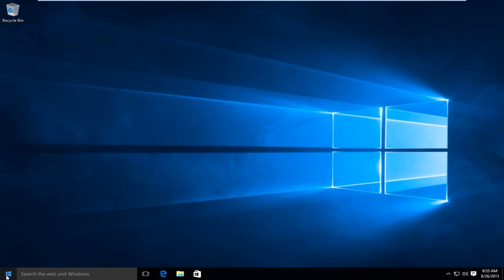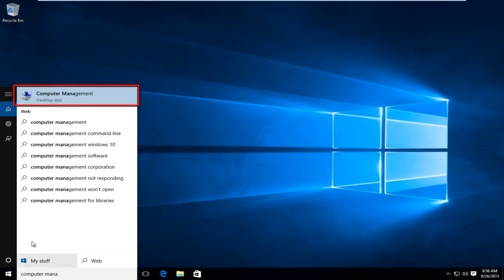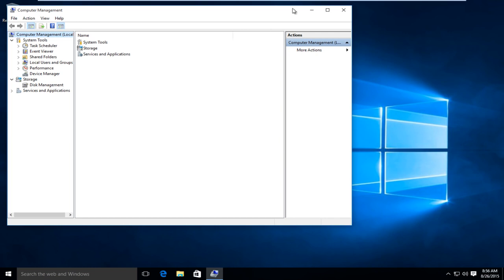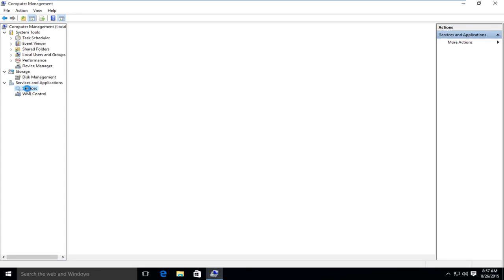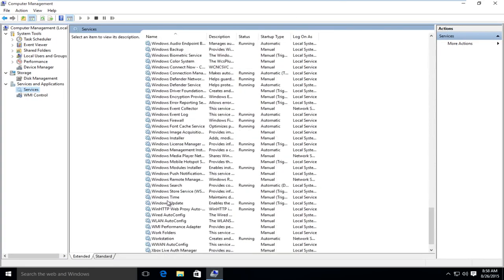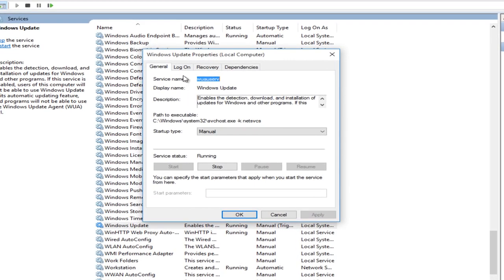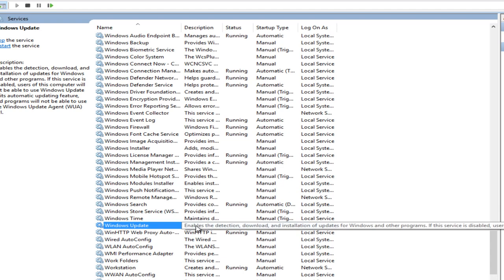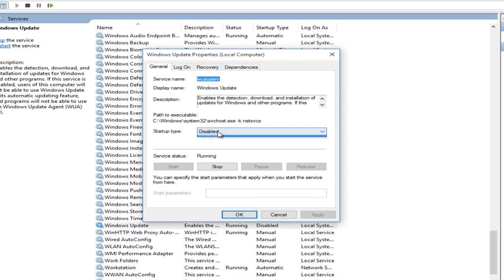How to Turn off Automatic Updates in Windows 10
On Windows 10, quality updates (or cumulative updates) download and install automatically as soon as they become available. Although this automatic approach allows devices to receive security updates to patch vulnerabilities, improve performance, and bring enhancements without user interaction, it is perhaps one of the most controversial features.

Typically, it's because updates contain bugs that can negatively affect the experience in many different ways. For example, they could break existing features, introduce driver and application compatibility problems, Blue Screen of Death (BSoD), and they require a restart to complete the installation that can disrupt the user workflow.

If you tend to see more problems than benefits during updates, or you have a good reason to use a computer unpatched, depending on your edition of Windows 10, you can disable automatic updates using the Settings app or permanently with the Group Policy or Registry.

turn off automatic updates in windows 10 home edition
turn off automatic updates on windows 10
turn off automatic updates on hp laptop

There are few things that inconvenience us more than software updates. Windows users often make jokes about the updates they receive because they take so long to complete (yes, you should initiate your update overnight). As with any good software, updates are a vital part of our computer’s health and security. But, sometimes it just isn’t practical to perform right now, and other times it can cause problems for other software you’re running.